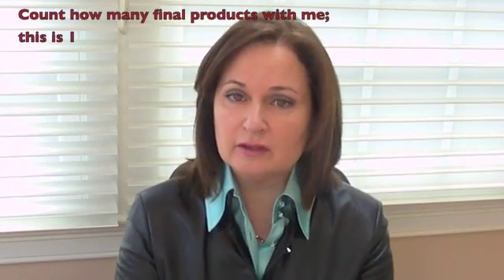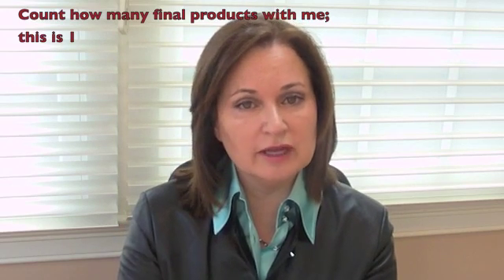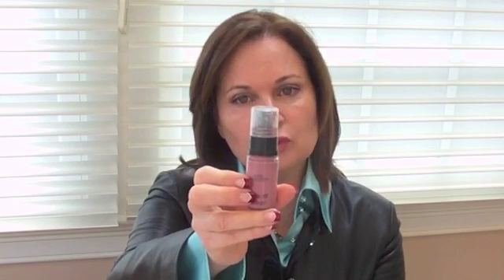March 2011 Favorites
Chanel Lip Definer in Pink Sugar
Elizabeth Arden Lip Protectant
Inglot Lipstick #203
YSL Lipgloss in #3 Pure Coral
Laura Mercier All Over Eye Colour Brush
Lilique #3974 Contour Brush
Inglot AMC Face Blush in #86
Dior Shimmer Powder in Amber Diamond
Le Metier de Beaute Finishing Powder in #3
Inglot Freedom System Shadows Pearl 420 &